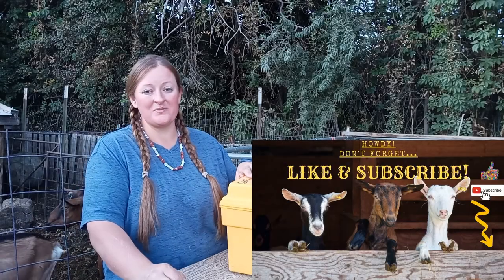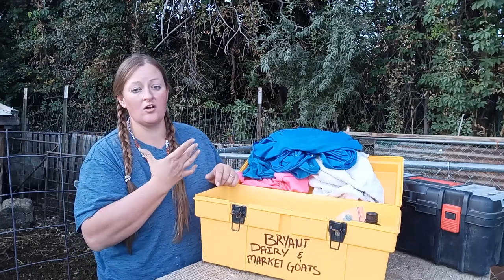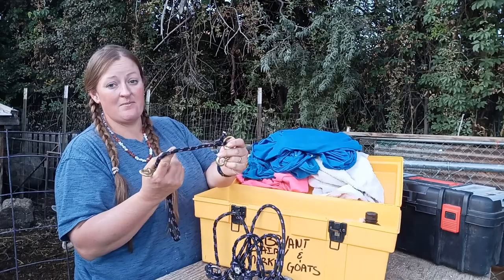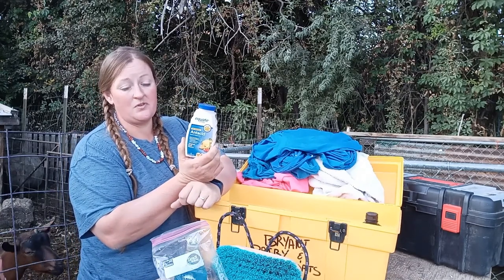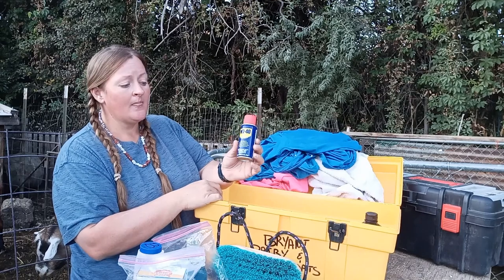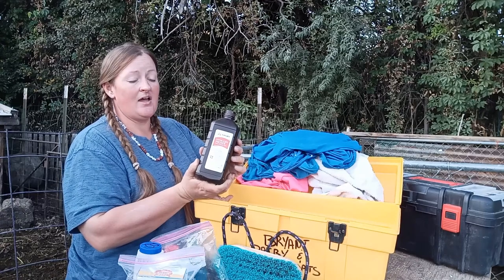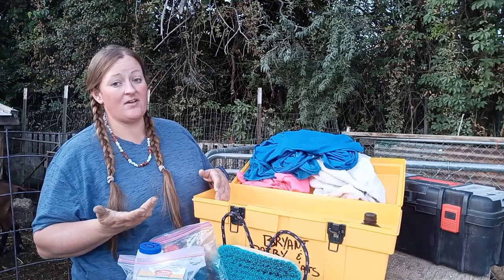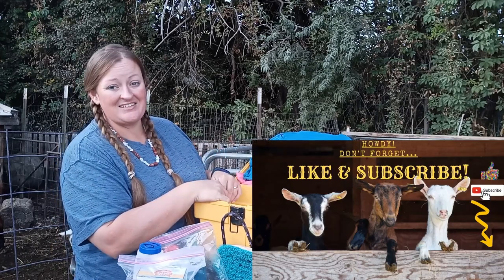#413 Showing Goats - Goat Bath Box - Video #3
Welcome to Homesteading in Idaho! Thank you for stopping by and joining us on our homestead journey!

Our wash box for our goats! Check out videos 1 and 2 for more items we use at shows.

Kaolin Pectin
Cotton Weaver Goat Tube
Spandex Weaver Goat Tube
Weaver Leather Choke Chain Goat Collar
Hoof Trimmers
Purina High Octane Fitter
Purina High Octane Heavy Weight
Purina High Octane Power Fuel
Weaver Leather Whitening Shampoo
Weaver Leather Goat Collar
Bronco Fly Spray
Dawn Dish Soap
Farnam Laser Show Sheen
Leatherman Multi Tool
Gerber Multi Tool
18 Inch Chain Collar
16 Inch Chain Collar

We would love to hear from you, so please leave us some comments in the comment section below.

Also, please share our content with people you think would be interested in it. We are learning as we are doing and are encouraging each of you to do the same.